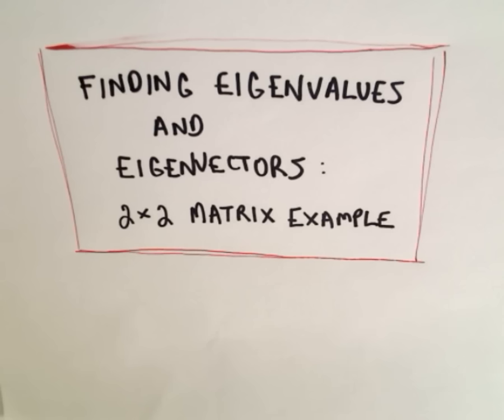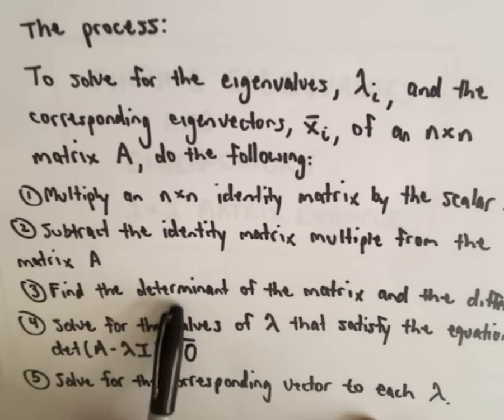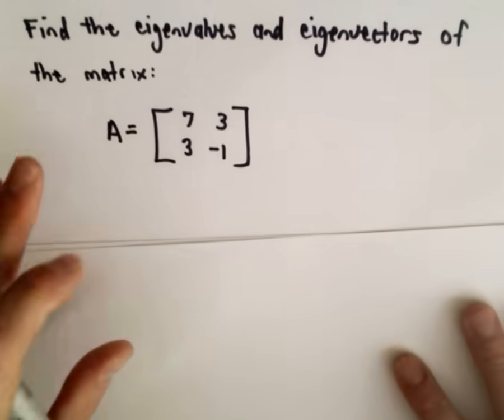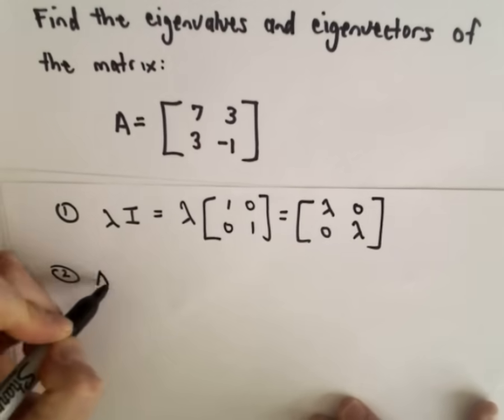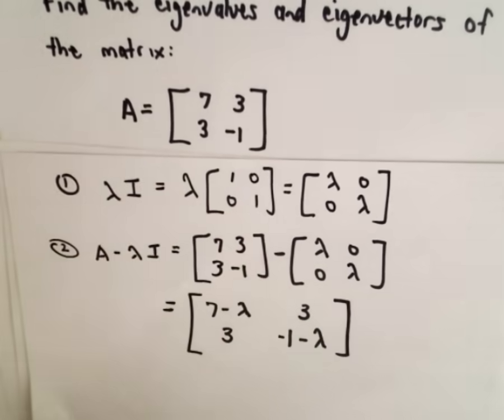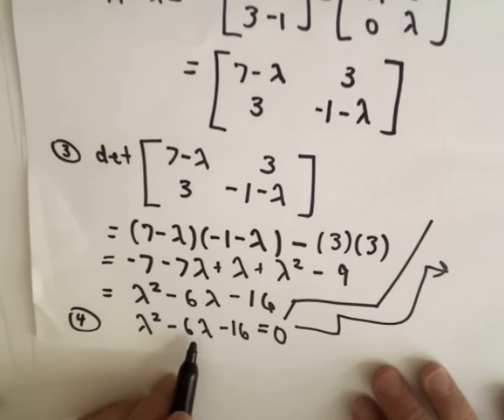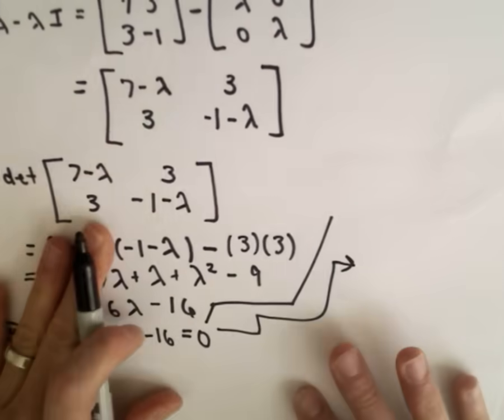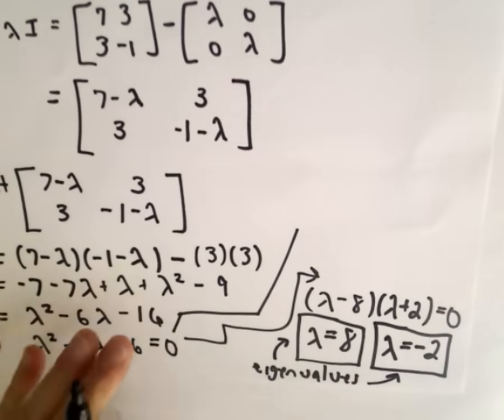❖ Finding Eigenvalues and Eigenvectors : 2 x 2 Matrix Example ❖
This is the second video on Eigenvalues and EigenVectors.
In this video I outline the general procedure for finding eigenvalues and eigenvectors for an n x n matrix and work an example using a 2 x 2 matrix.